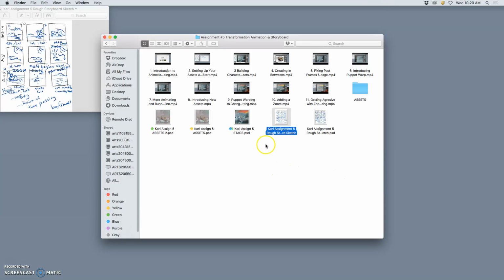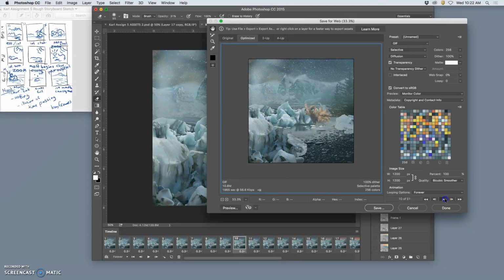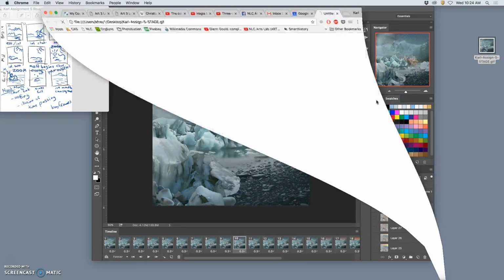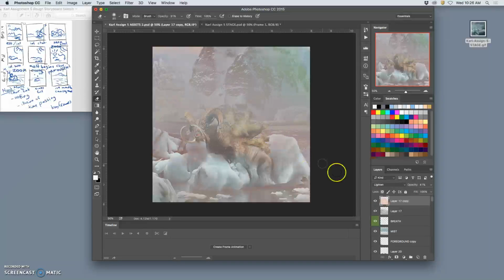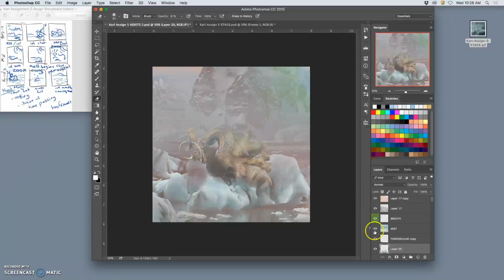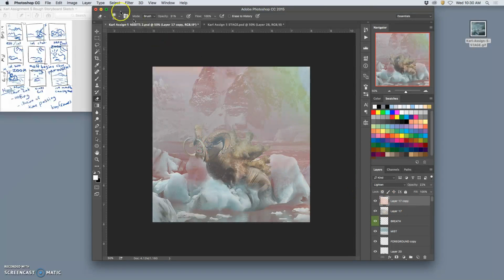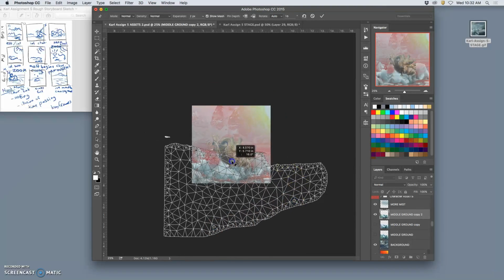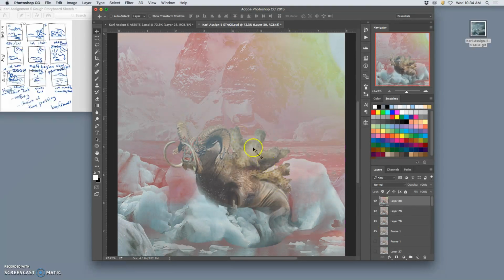12 Outputting a Gif and Animating to Reset for a Continuous Loop